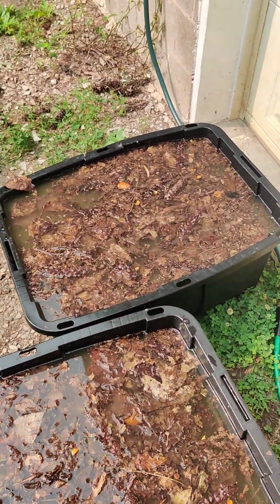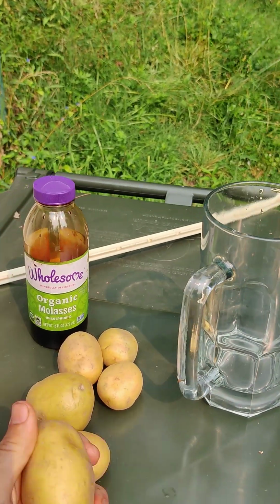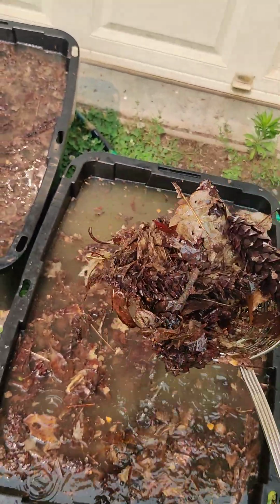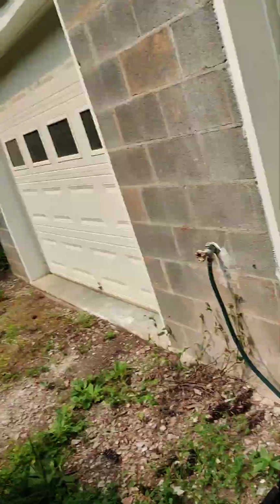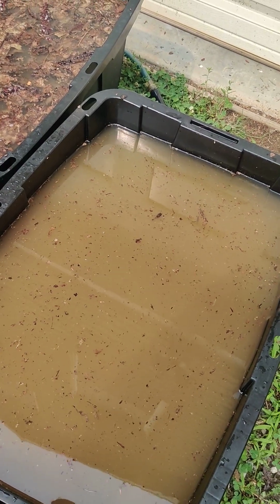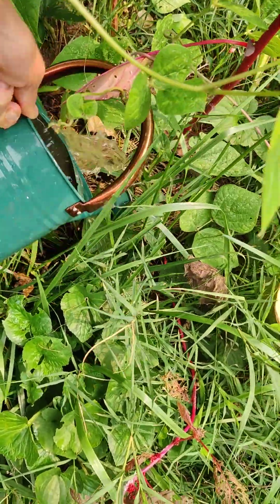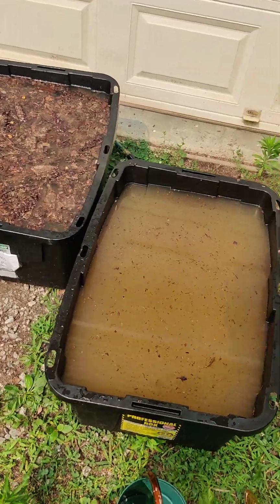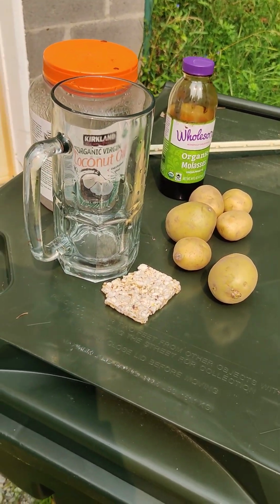#1 thing you can do to heal yourself and the land you live on - ancient forest medicine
How to make some ancient forest medicine

Recipe for ~25 gallons

- a handful of leaf litter & soil from the most ancient forest in your bioregion

- 1/4 pound of sea salt

- 1/2 pound of cooked potatoes/starch

- 2 tablespoons molasses/complete sugar

- 2 tablespoons oil

👩‍🍳 Blend the food ingredients and add to the water - add the soil and leaf litter - mix and leave the tub in the same conditions as the soil you'll be adding it to.

⌚ Wait 3 days then add a small layer over your soil and plants.

🙏 Enjoy increased health and Abundance